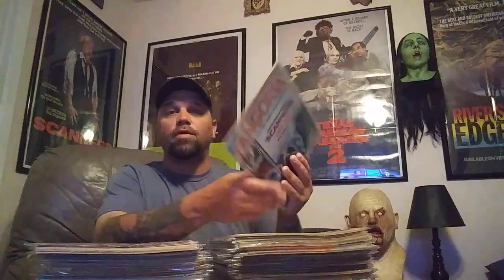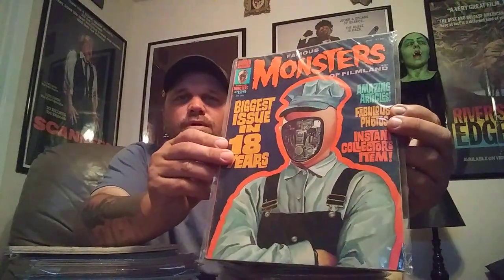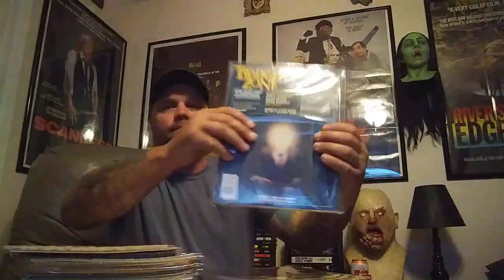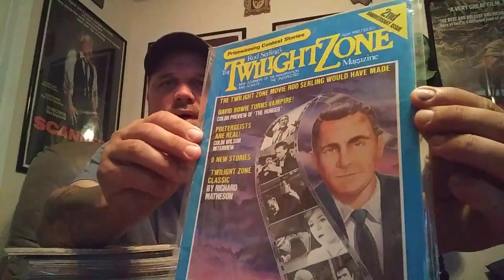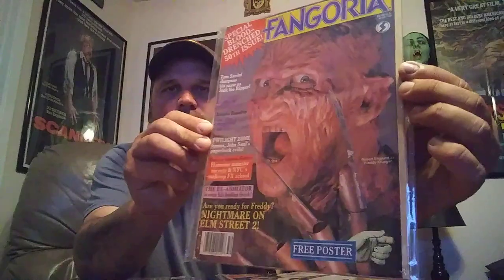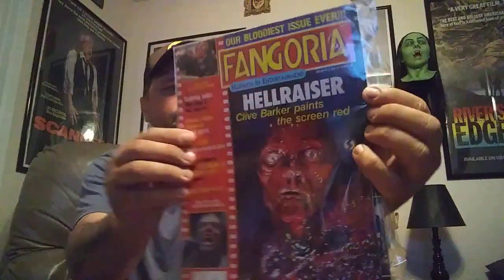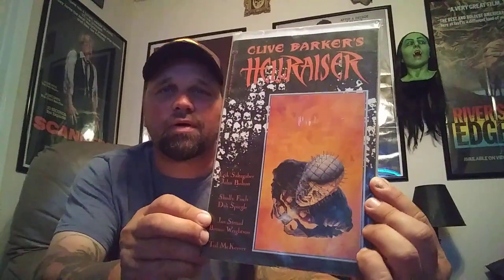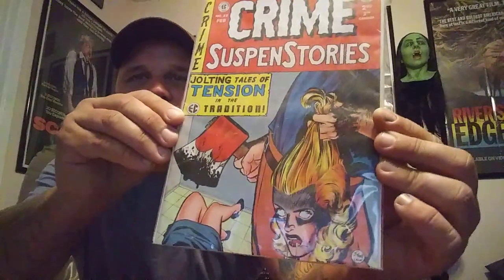Horror Magazine Collection Fangoria Gorezone etc.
I just realized i said the Deepred cover was From Beyond...its The Beyond..im retarded.